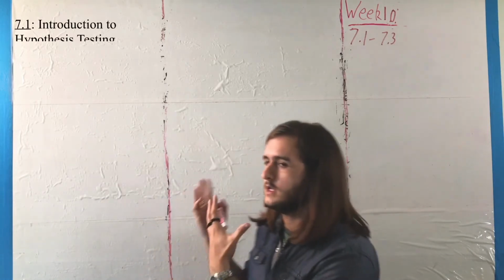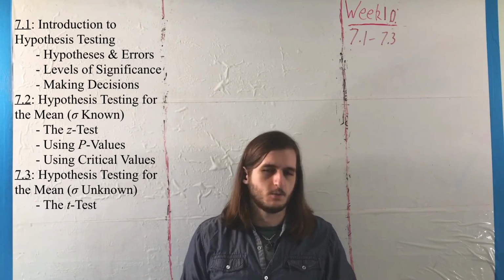7.1-7.3 Introduction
There's going to be a bit of a stylistic change here, as I use more of the old videos for these.